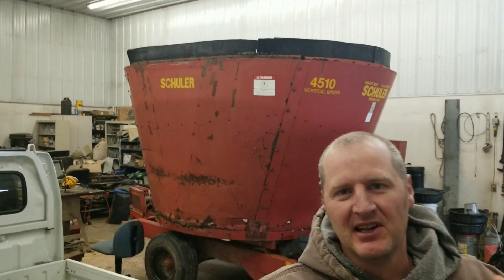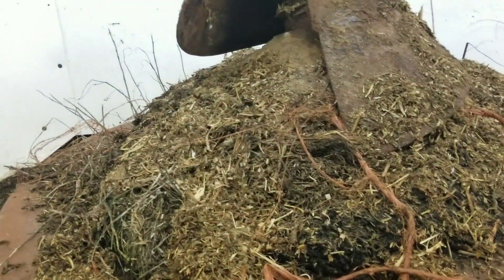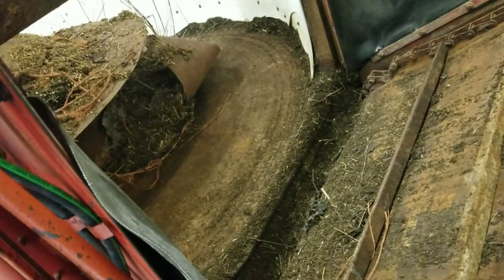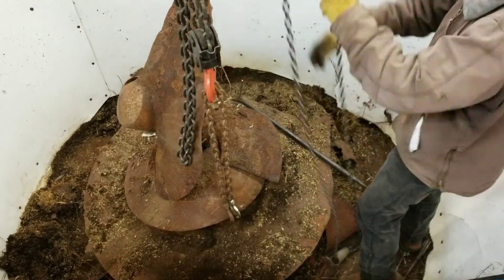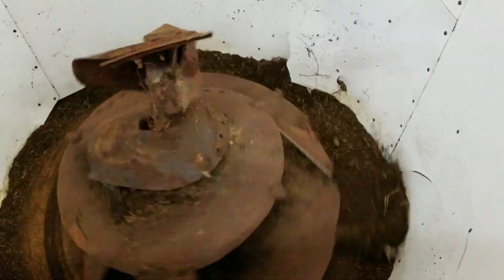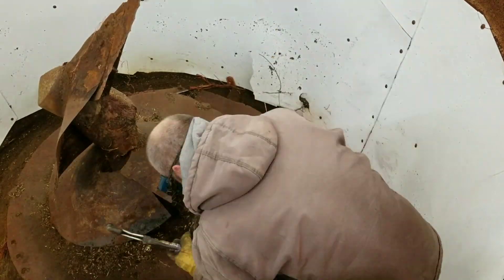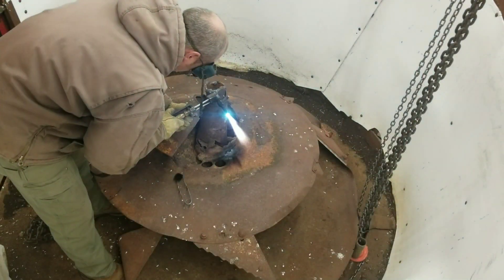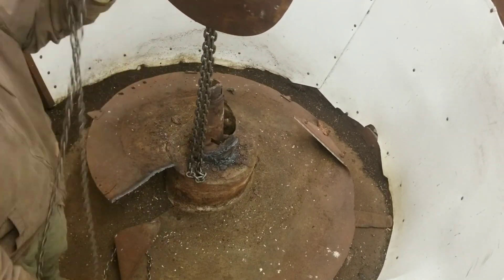Schuler 4510 TMR Rebuild / Repair (Part 1 of 3)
Tearing down the main mixing screw on a Schuler 4510 TMR mixer. This is part one of three videos. Part one is a quick look at the teardown of the mixer screw. Part two is the install of the screw. Part three is running the mixer.